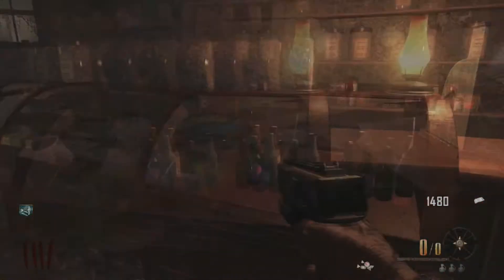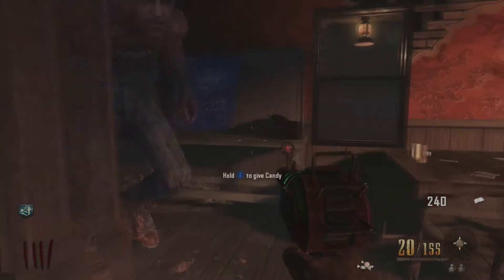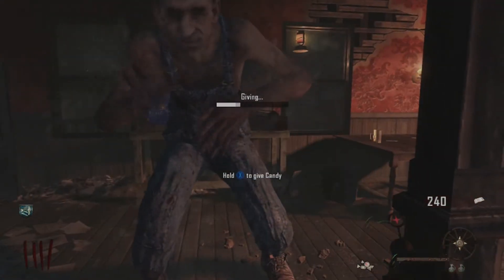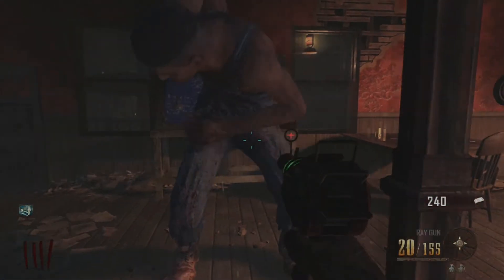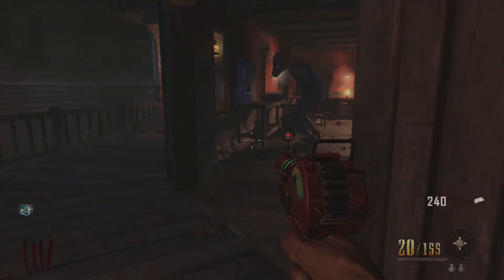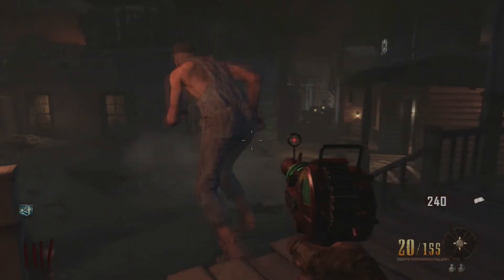*BURIED* - How to Build Devices/Parts INSTANTLY! - (Tutorial/Tips)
Thanks!